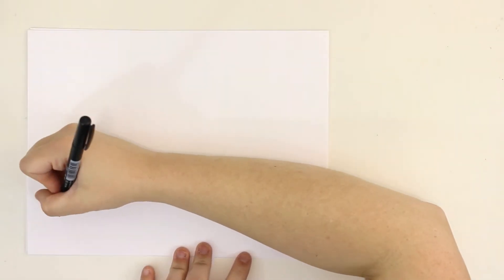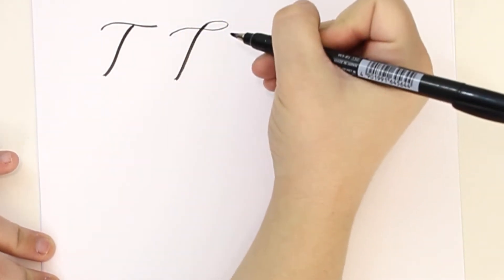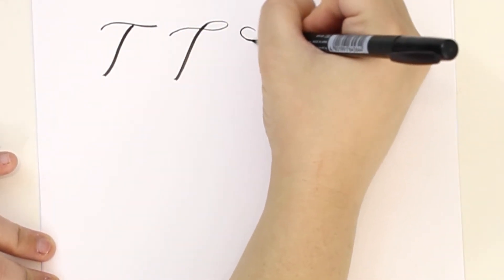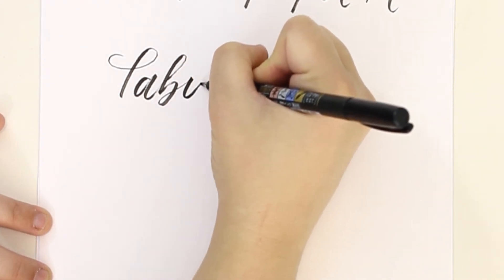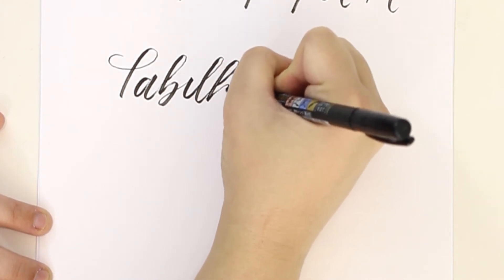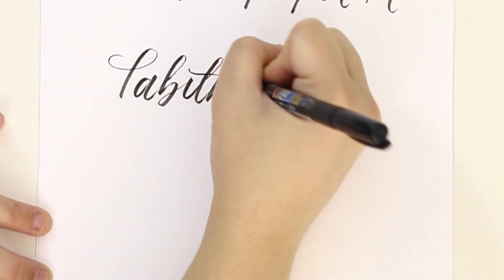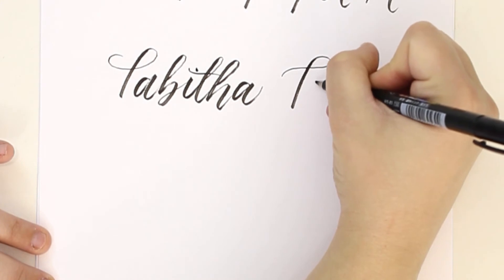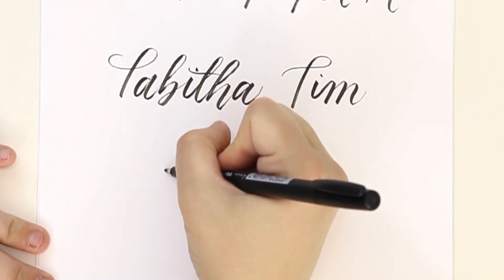Brush Calligraphy Letter T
Tombow Fudenosuke Soft

Layout Bond Paper

Take a look at how I write a variety of the letter T and as always, let me know if you have any questions I can help with!